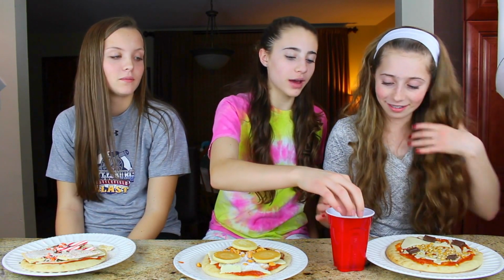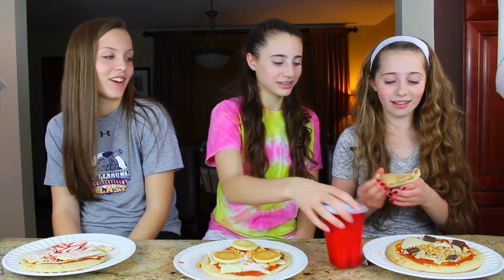The pizza challenge!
I hope you enjoyed my friends and i do the pizza challenge!

Ill see you in my next video!